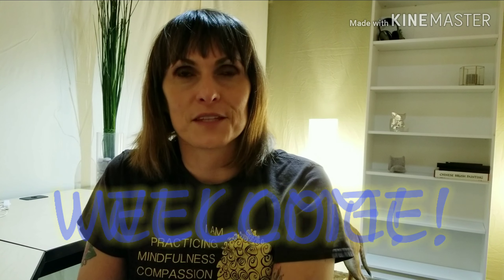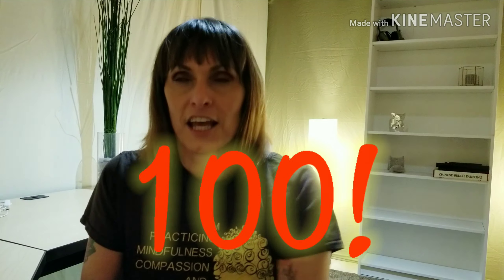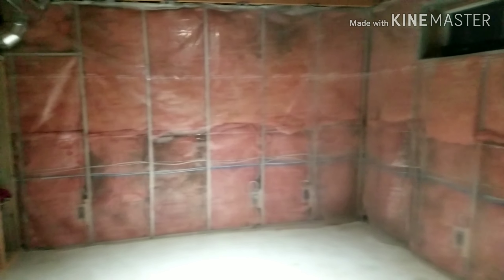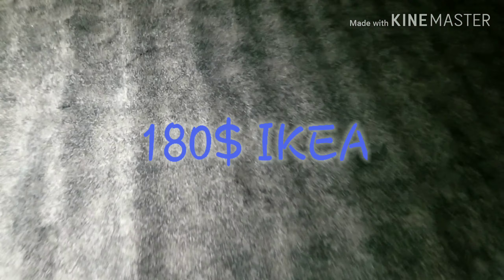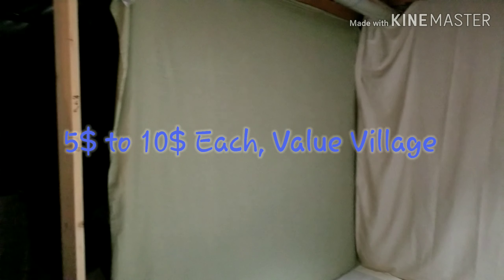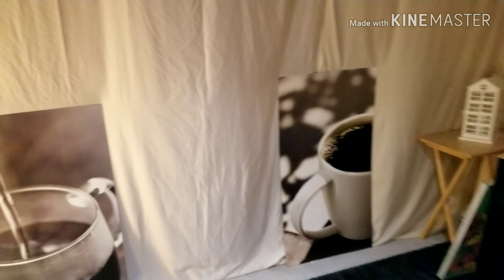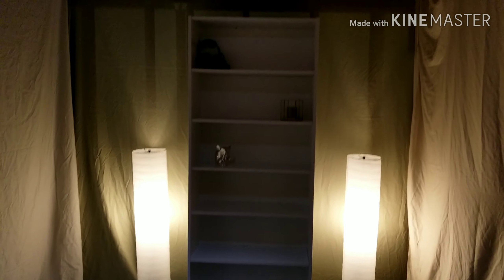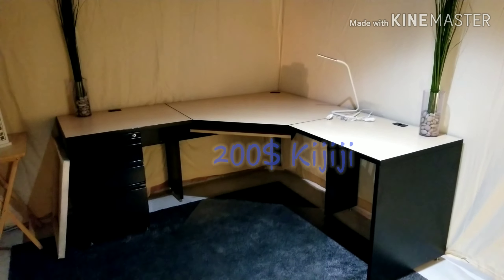Home office on a BUDGET | Creative ideas | 100 Subscribers Celebration!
Come on a tour of my new home office!

We took a corner of our unfinished basement and created a nice, useable and comfortable space for me to work from home. ❤❤
We were on a tight budget and timeline, and are renting so we needed something fairly inexpensive and easily moveable.
I'm pretty happy with how it turned out, and with some better lighting will also become my YouTube studio, so you will see more of it in upcoming videos!😊👍
IKEA
Value Village
Kijij
Facebook Marketplace